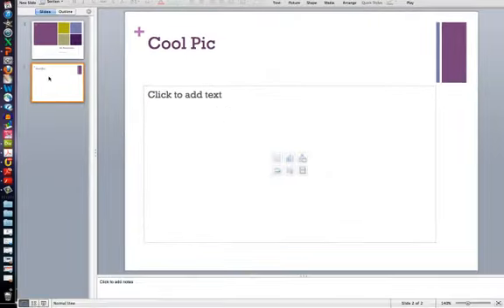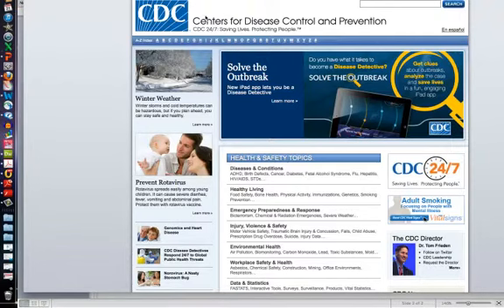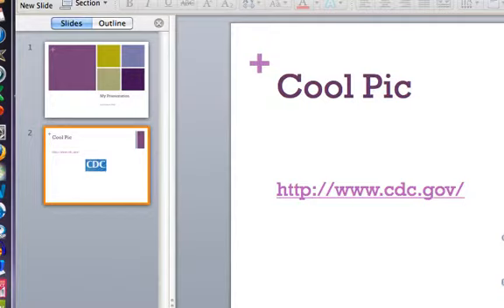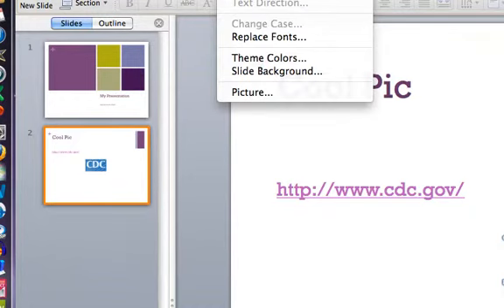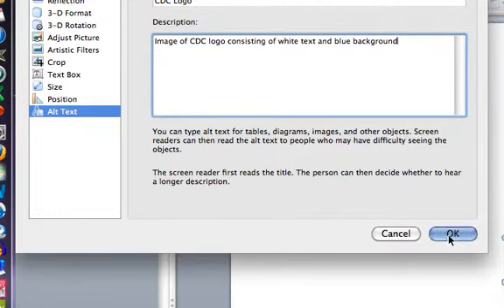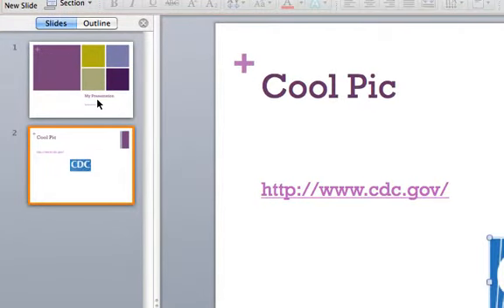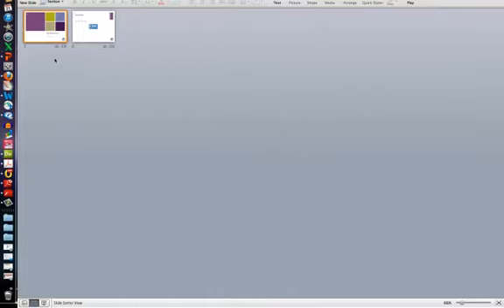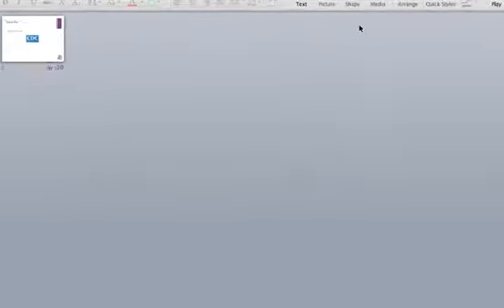Powerpoint image and movie.mp4